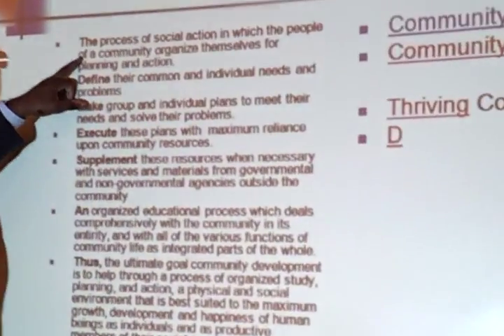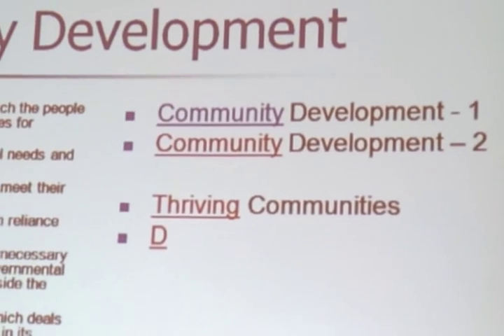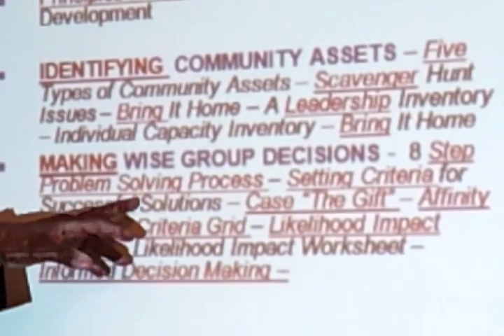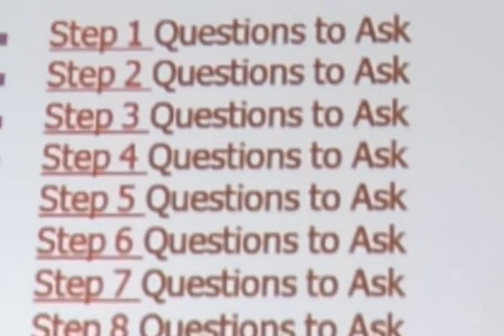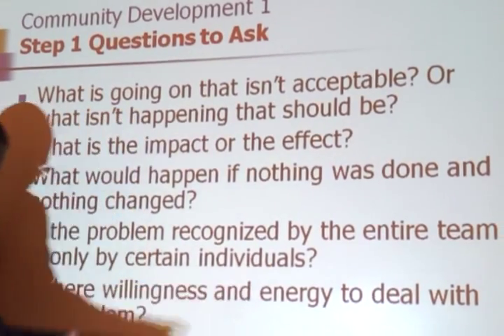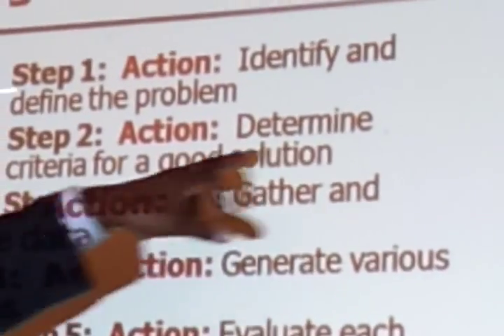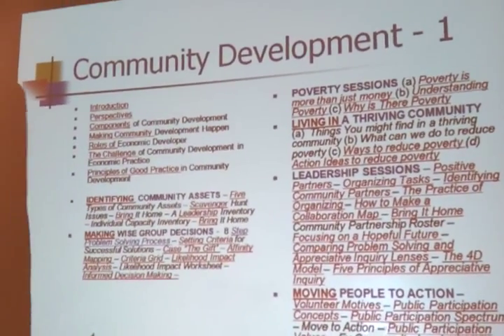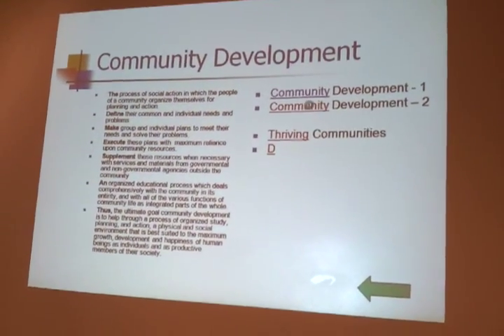Introduction to Community Development 1 & 2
Describes the concept and understanding to Community Development 1